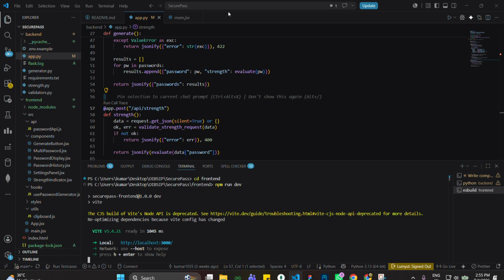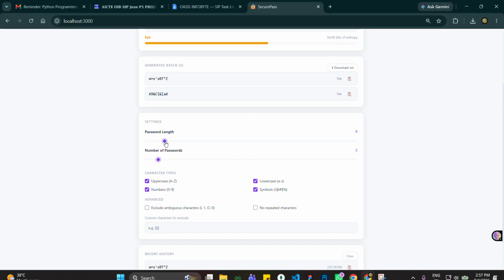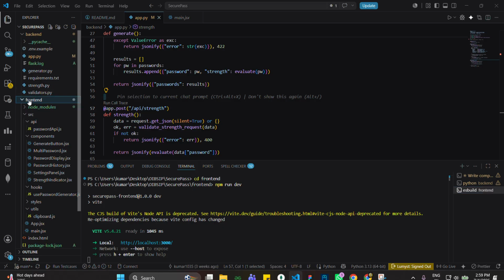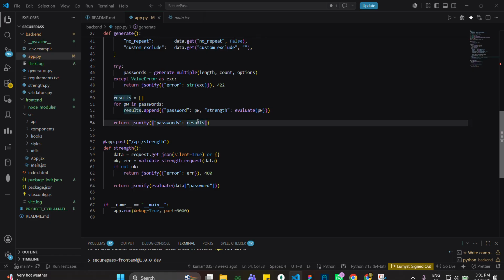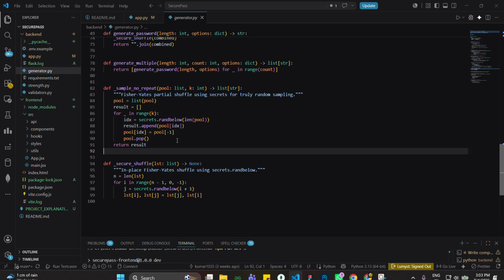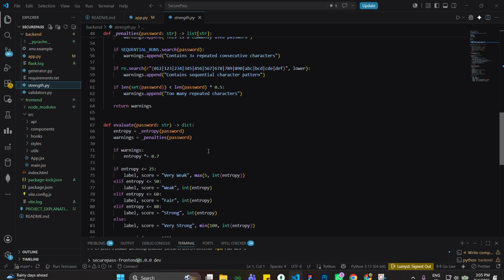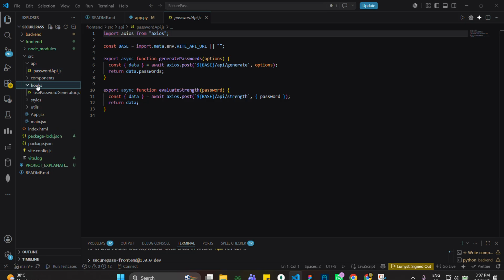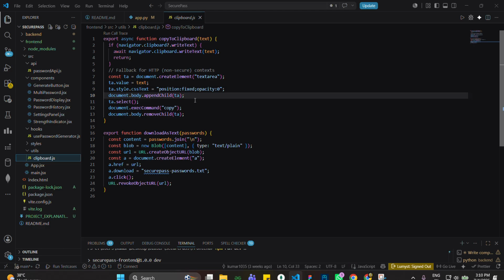Build a Secure Password Generator using React & Flask | Python Full Stack Project | SecurePass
🔐 Build a Secure Password Generator from Scratch!

In this video, I build SecurePass, a full-stack password generator and password strength analyzer using Python (Flask) and React. The application generates cryptographically secure passwords using Python's secrets module, analyzes password strength, and provides advanced customization options through a modern user interface.

This project is perfect for students, Python developers, full-stack developers, and anyone looking to build a real-world security-focused application for their portfolio.